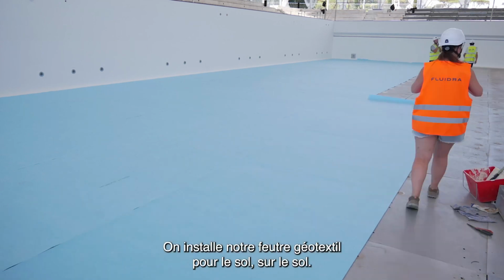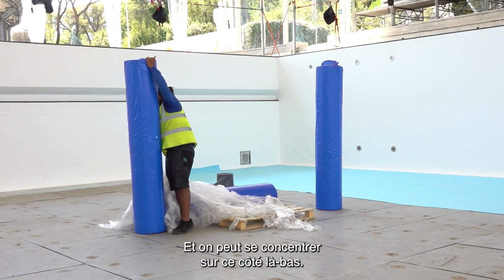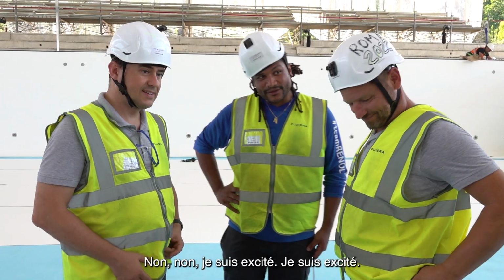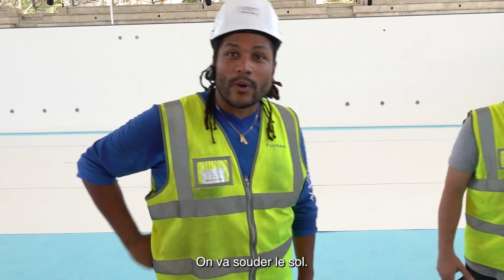06 - Installation de la membrane armée pour les championnats d'Europe de Natation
Dans cet épisode nos techniciens installent le feutre géotextile et soudent la membrane armée au fond du bassin.